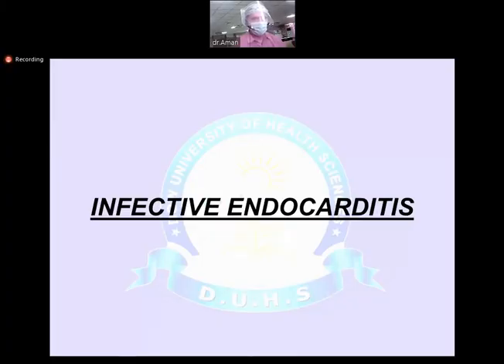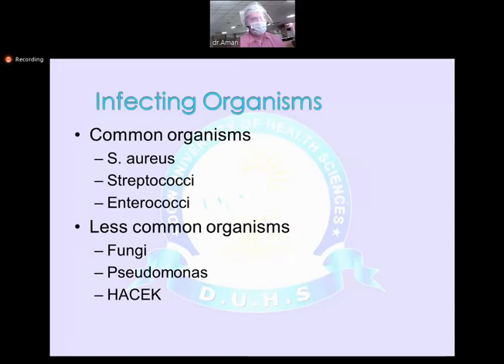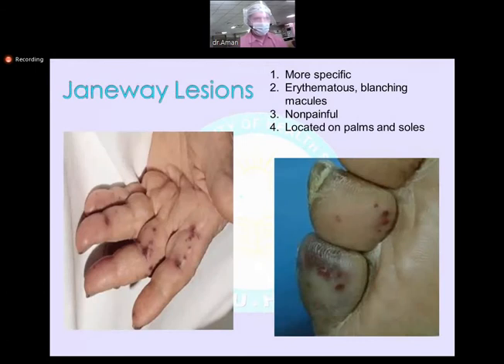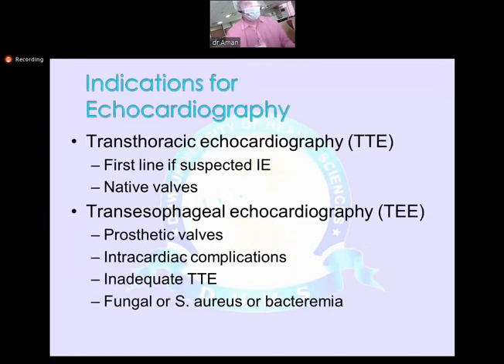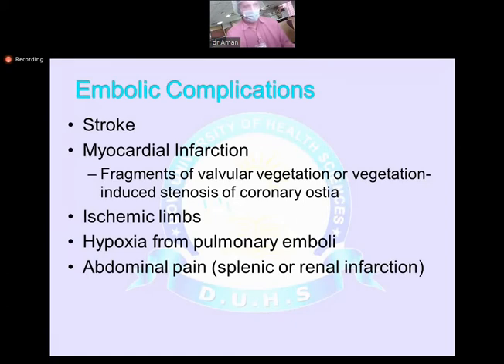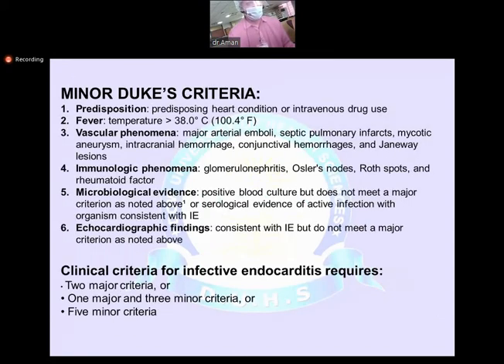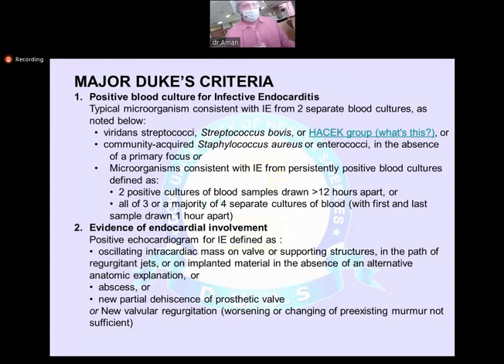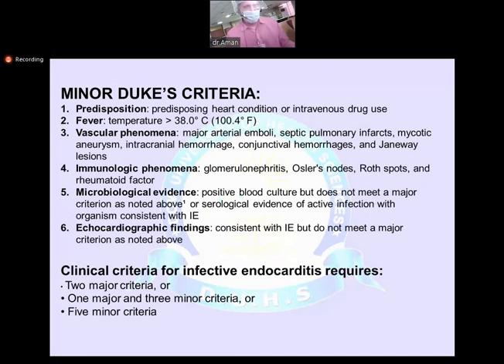Infective Endocarditis | Pediatircs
Infective Endocarditis
Dr Aman Ullah